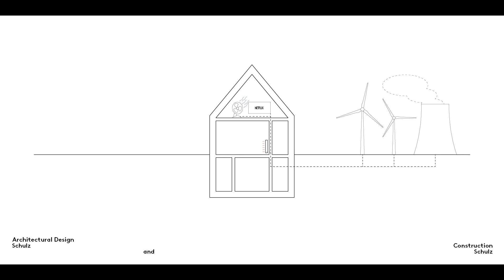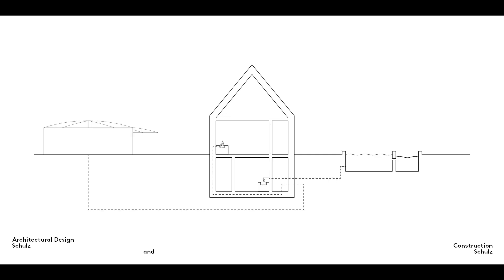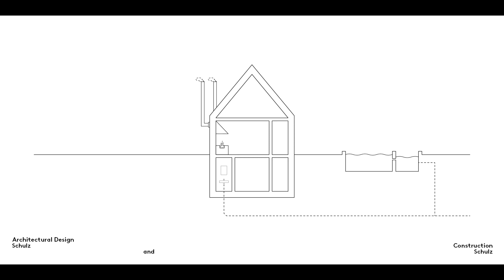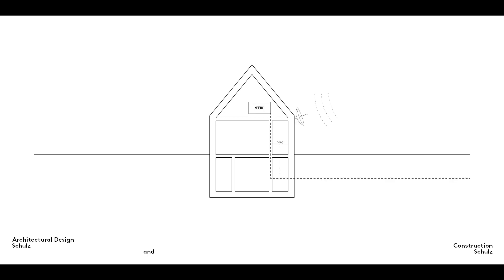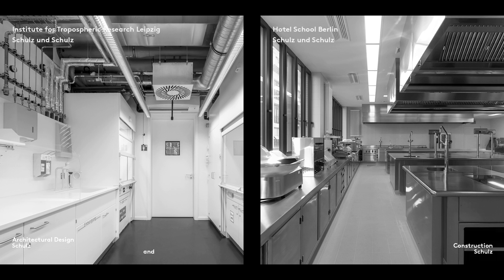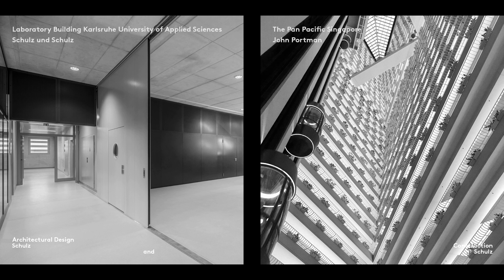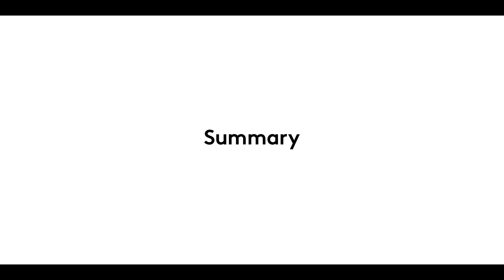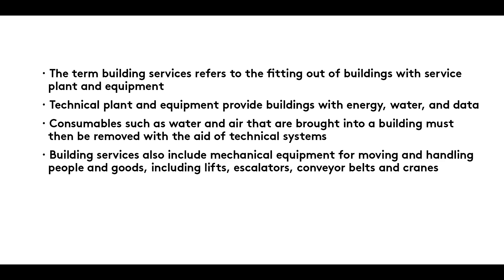Building Services | Series 23 – Film 1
What are building services? | Series 23 – Film 1